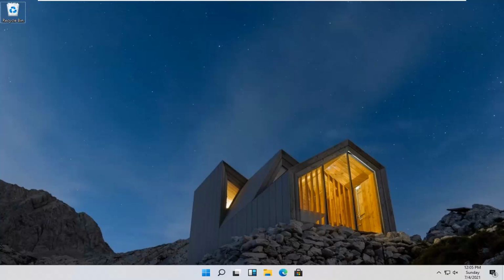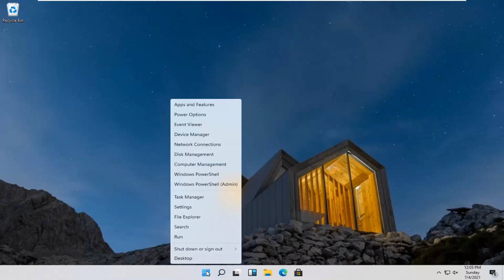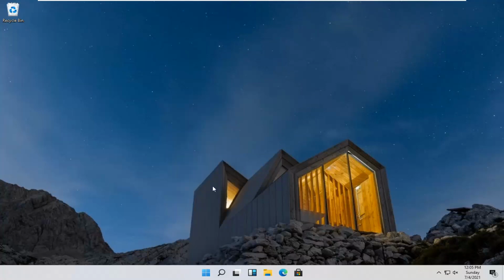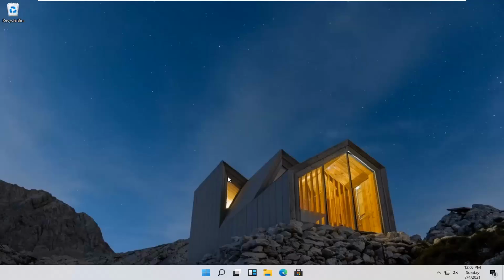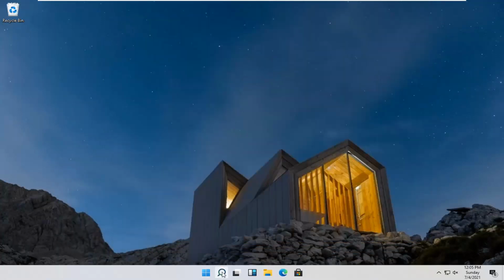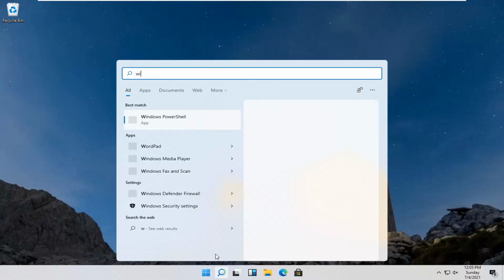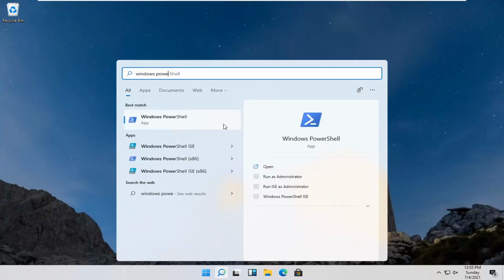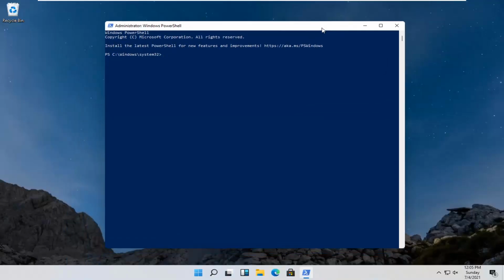How to Open Windows PowerShell in Windows 11 [Tutorial]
Windows PowerShell is a task-based command-line shell and scripting language designed especially for system administration. Built on the .NET Framework, Windows PowerShell helps IT professionals and power users control and automate the administration of the Windows operating system and applications that run on Windows.

PowerShell is a more powerful command-line shell and scripting language than Command Prompt. Since the release of Windows 11, it’s become the default choice, and there are many ways you can open it.

PowerShell is more complicated to use, but it’s a much more robust and powerful than Command Prompt. That’s why it’s become the preferred scripting language and command-line interface for Power Users and IT pros, competing favorably with other Linux and Unix-like shells.